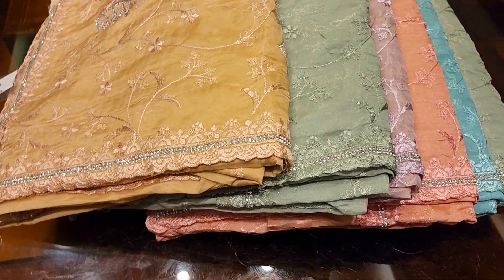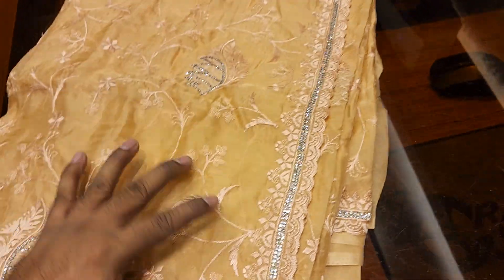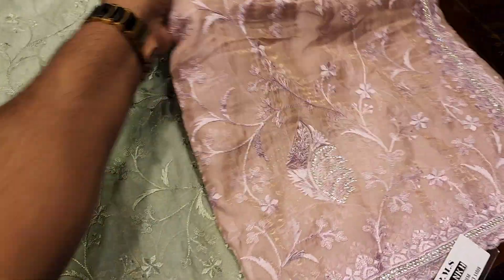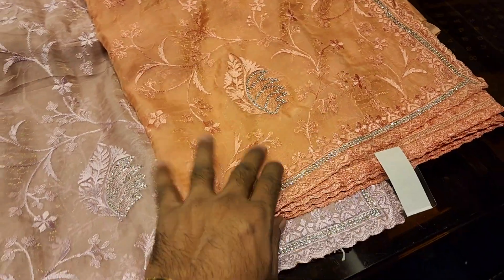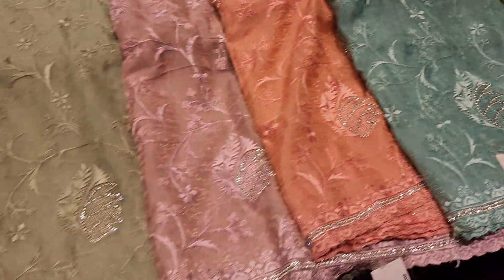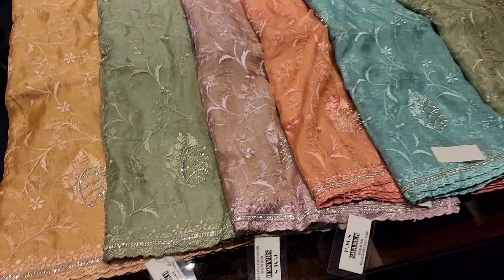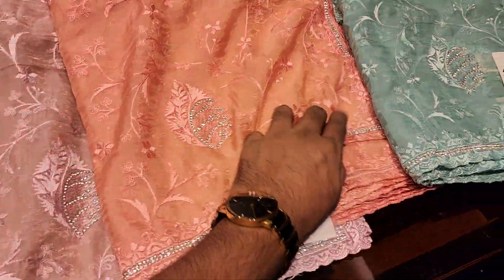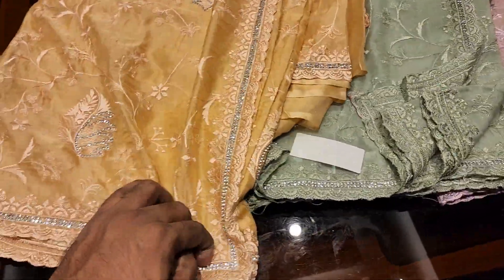pure moslin designer party saree collection